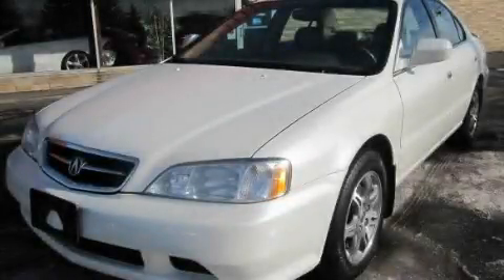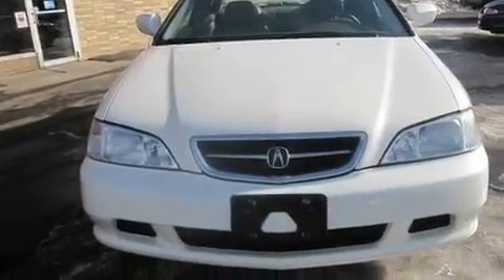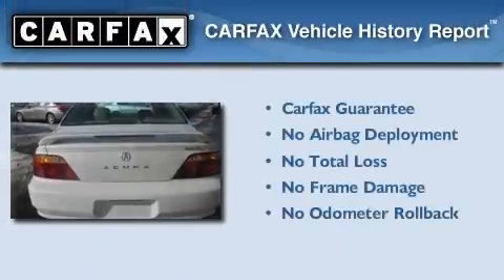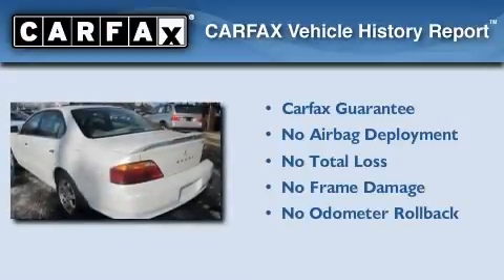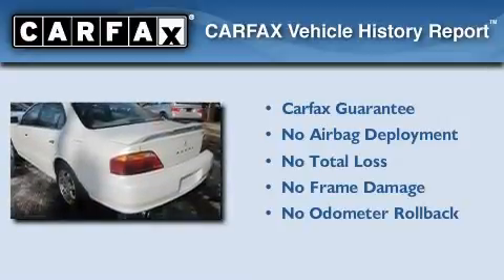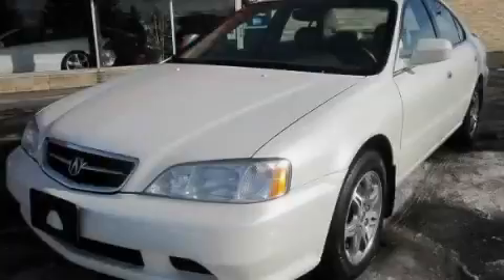2000 Acura TL Cleveland OH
Year : 2000

 Make : Acura

 Model : TL

 Engine : 3.2L 6-Cylinder

 Trans . : automatic

 Exterior : Taffeta White

 Miles : 166,119

 Interior : Parchment

 1633 Pearl Road

  , OH 44212

 Preowned 2000 Acura TL  OH